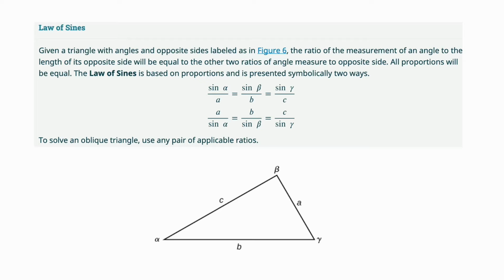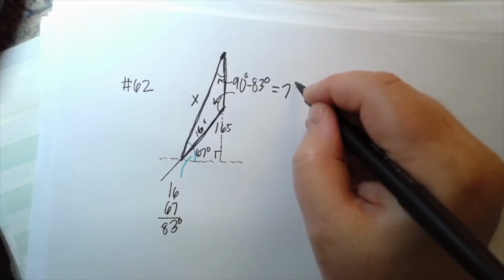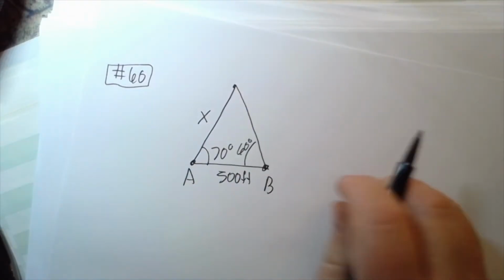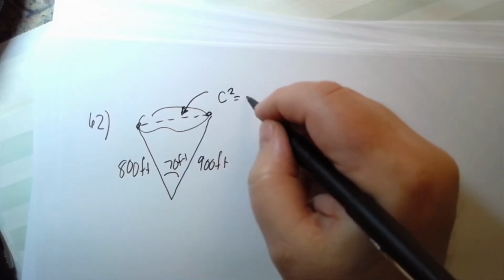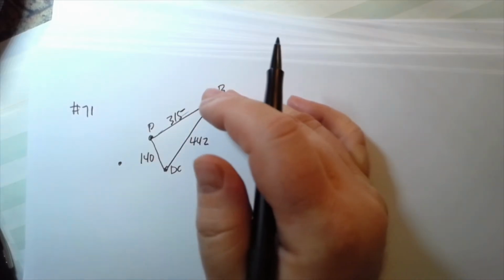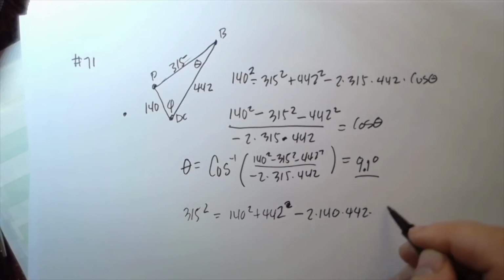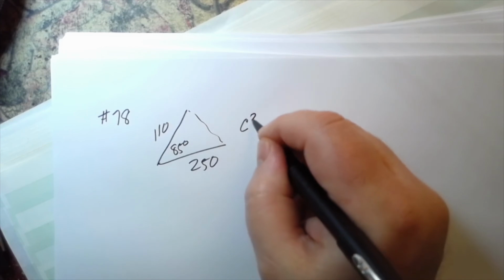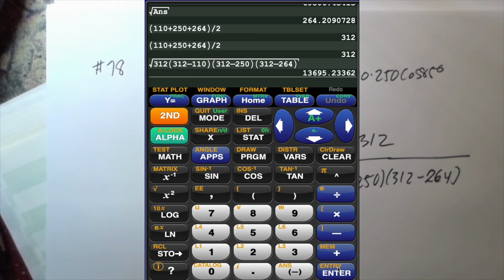PreCalculus Chapter 8 Sections 1 & 2 [Openstax, Precalclus 2ed.]